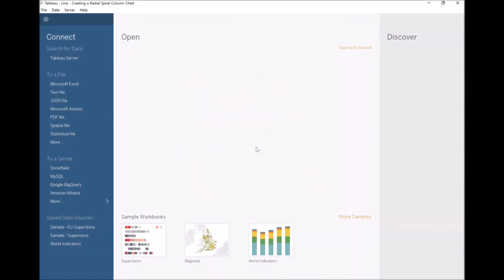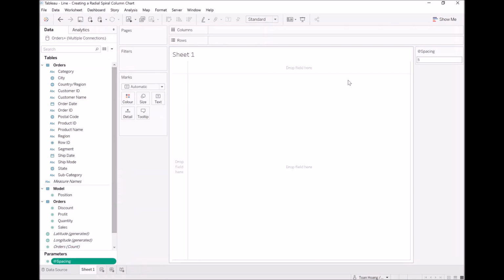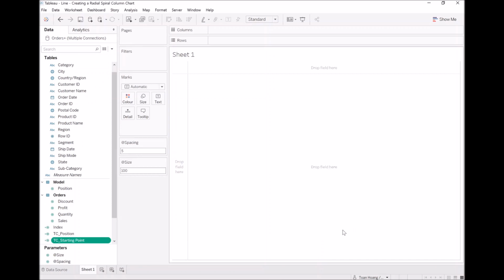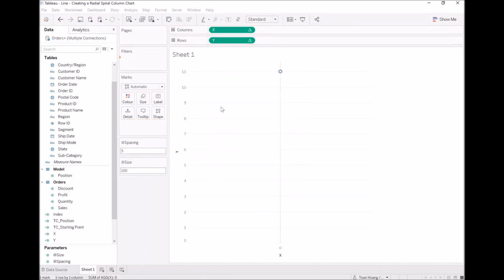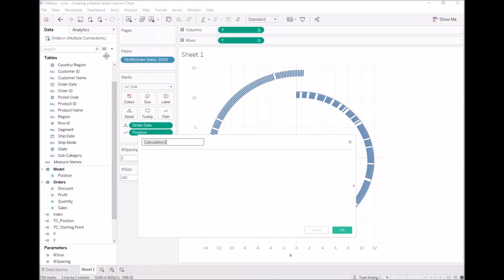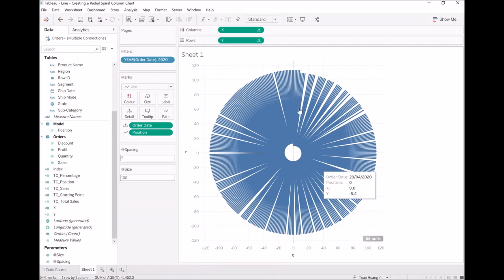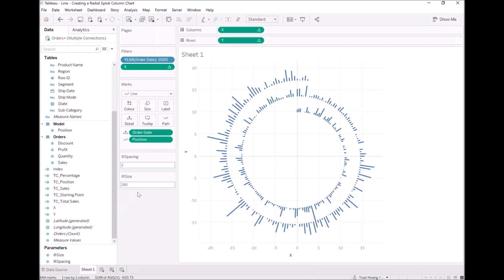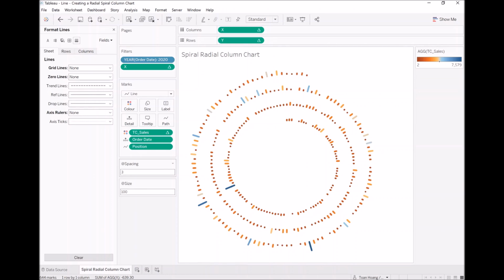3.5. Line Charts - Creating a Spiral Radial Column Chart in Tableau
Creating Bespoke Data Visualisations (Part 2) - Line Charts

In this lesson, we will create a Spiral Radial Column Chart using Data Densification and Table Calculations.